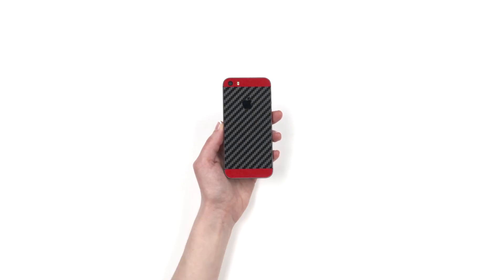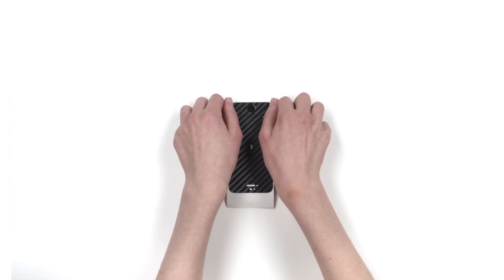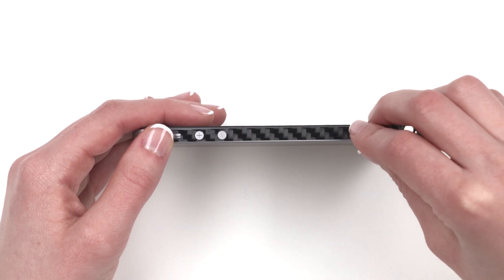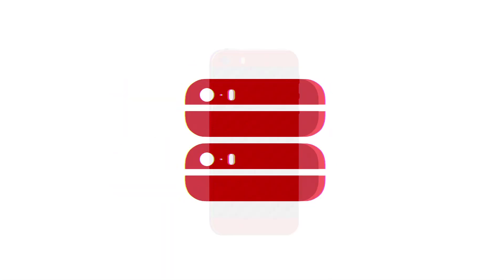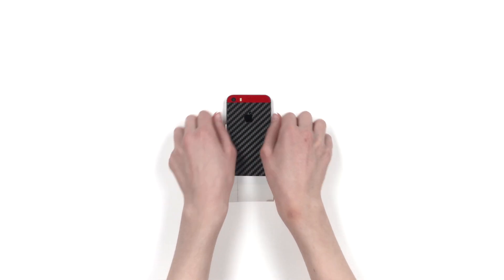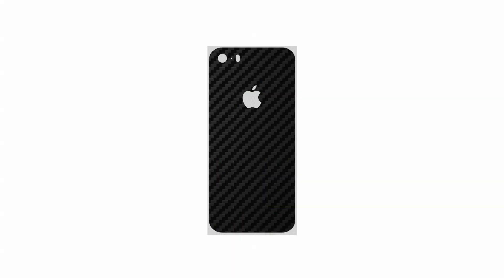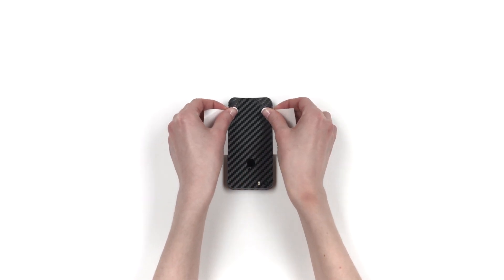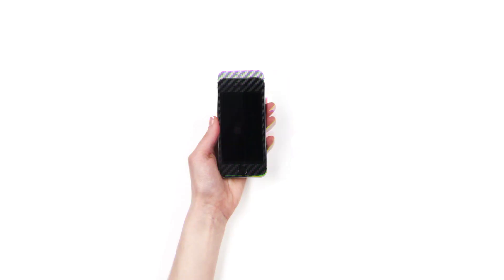How to Apply a dbrand iPhone SE Skin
Here, you'll learn how to apply a dbrand iPhone SE skin. If you're looking for the most textured, precision-fitted iPhone SE skin on the planet, look no further. dbrand has you covered. Our wraps for the iPhone SE are made using exclusive 3M vinyl that leaves no adhesive residue upon removal.

For an interactive preview of how your iPhone SE could look with a dbrand skin on it, We ship worldwide!